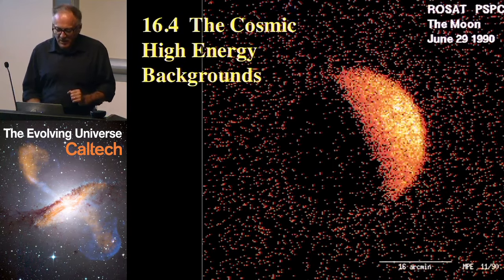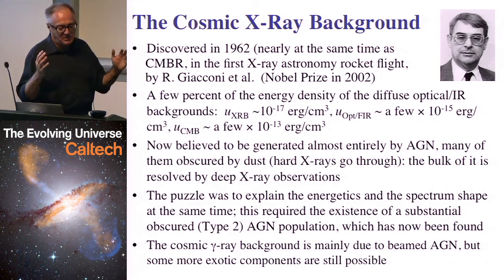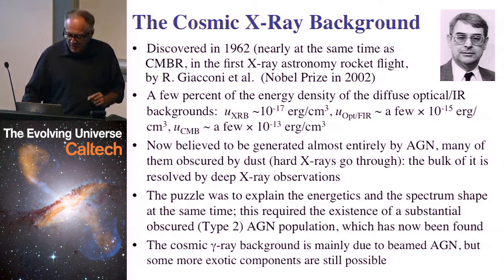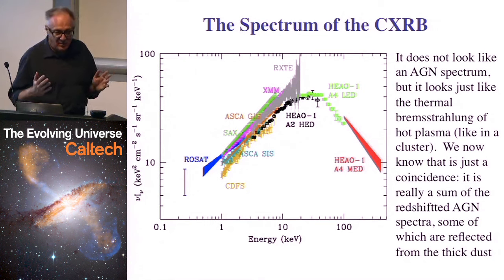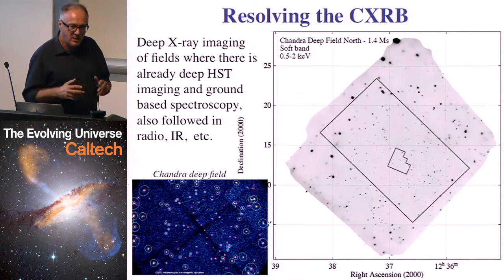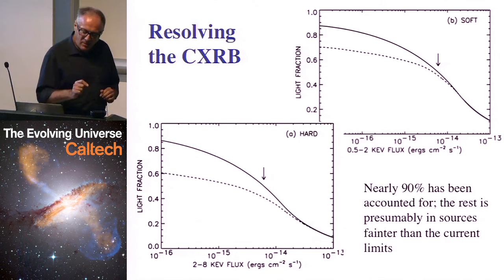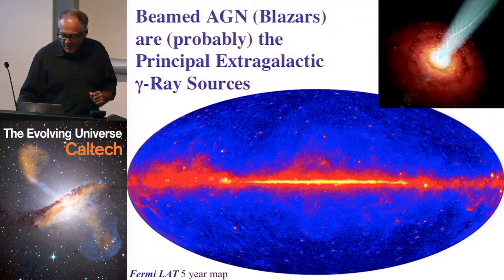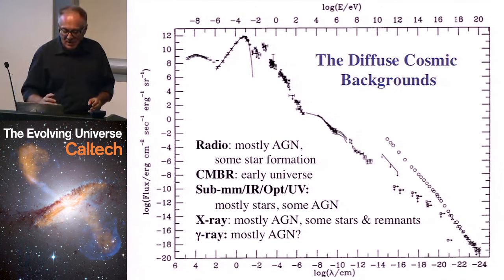Ay1001x - Module 16.4